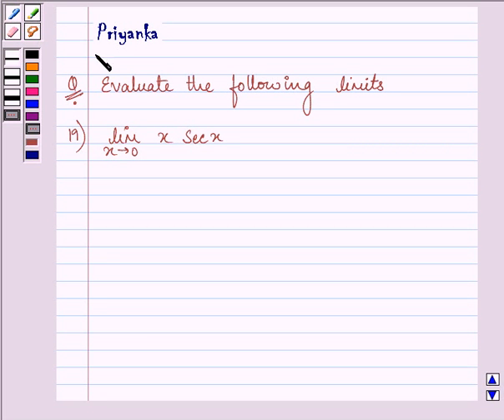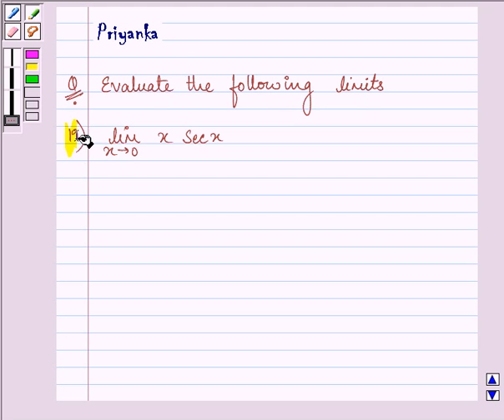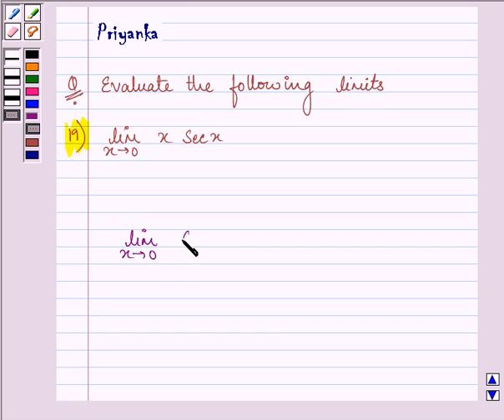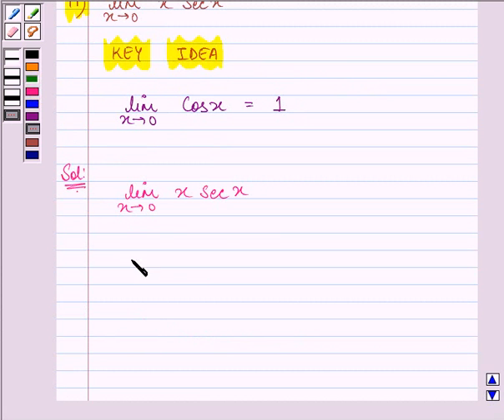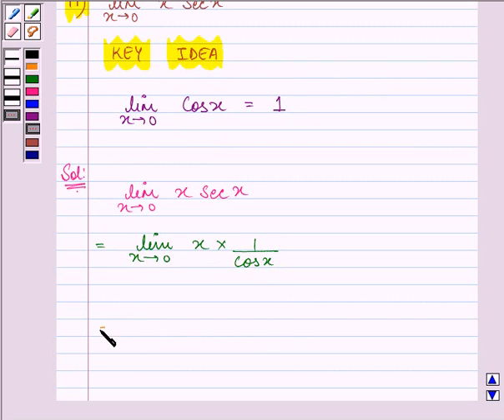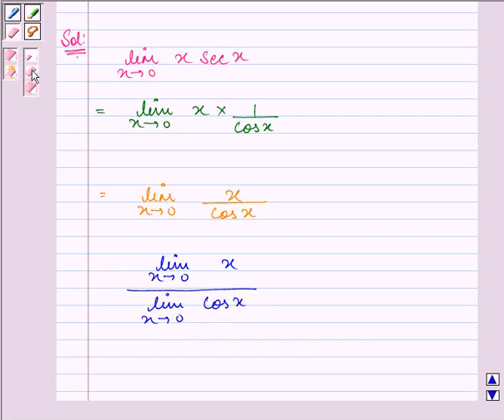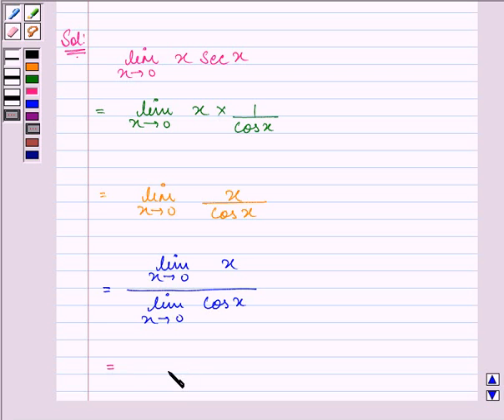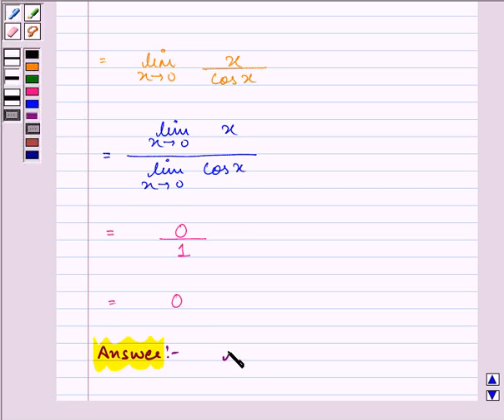Maths XI NCERT 13 13 1 19